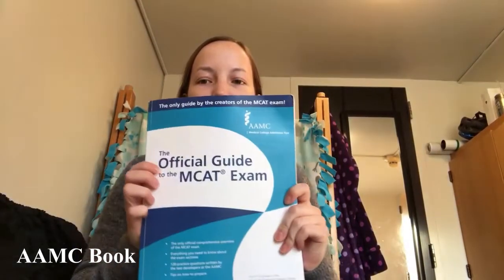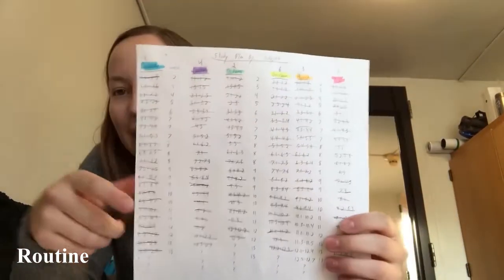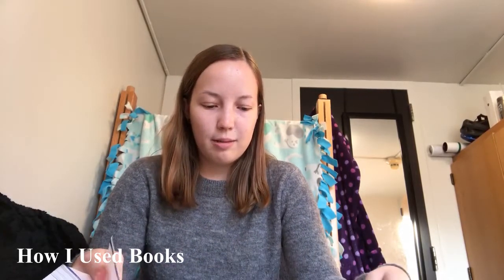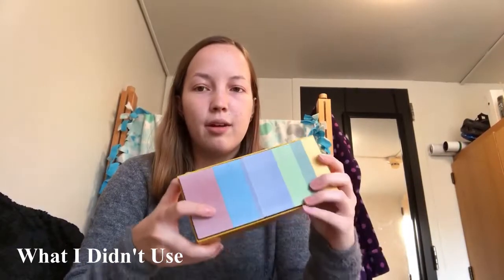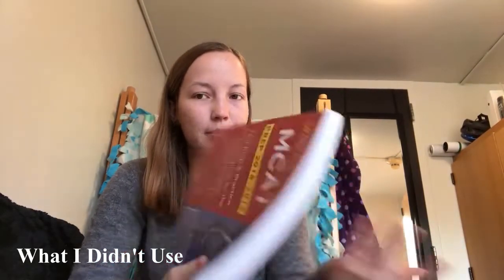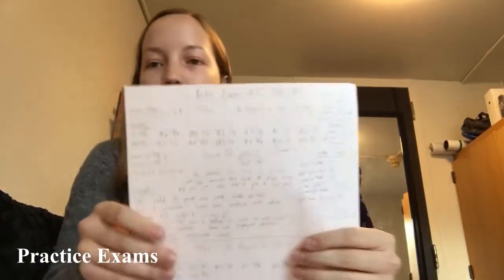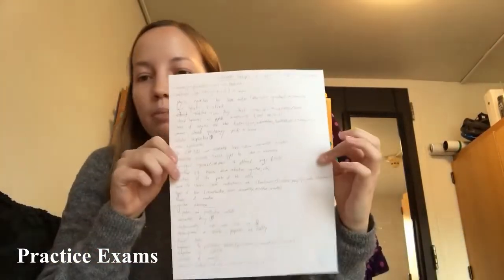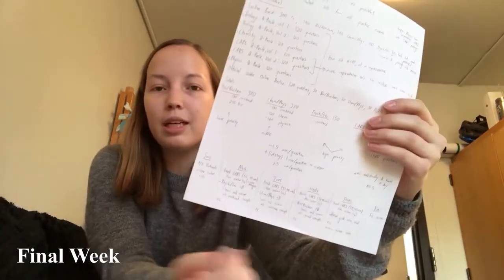How I Studied for the MCAT (full version)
This is the full-length version of a shorter video I made about studying for the MCAT, it is long, but I tried to cover everything.

I added section headers in the lower left corner to make it easier to track through for what you are looking for tips on.

If you would like MCAT tutoring from me, book a time at the following link!